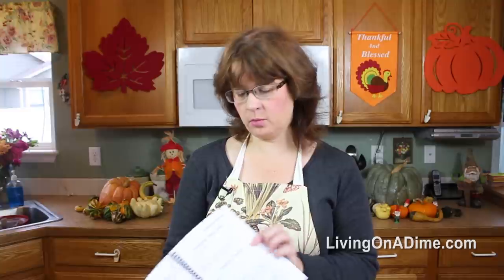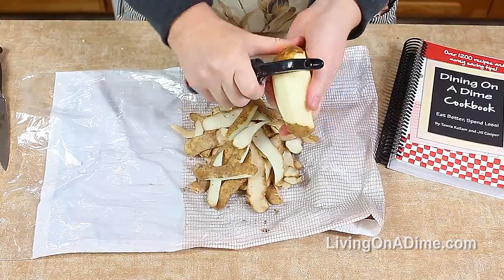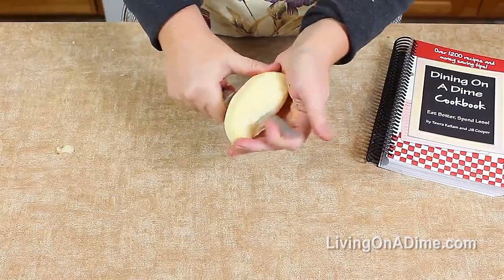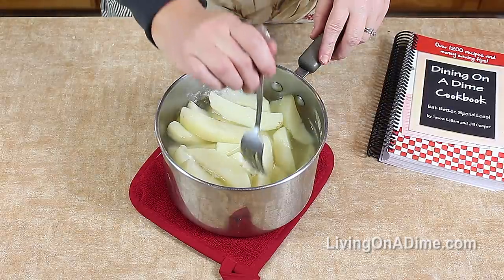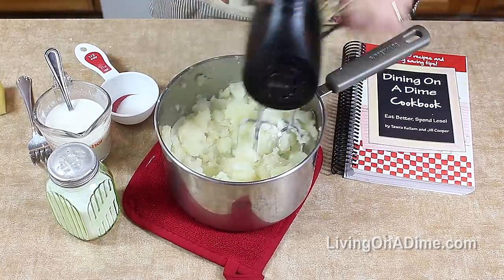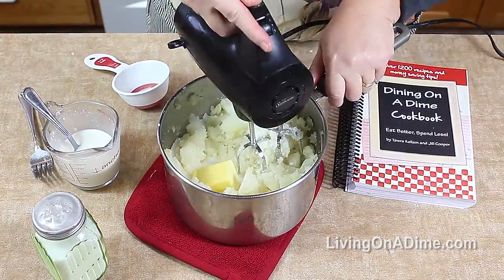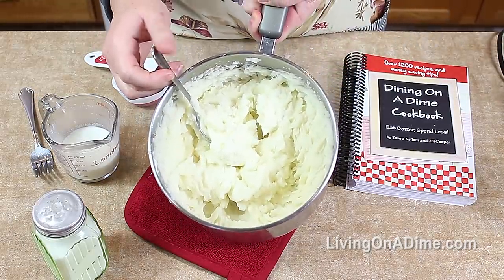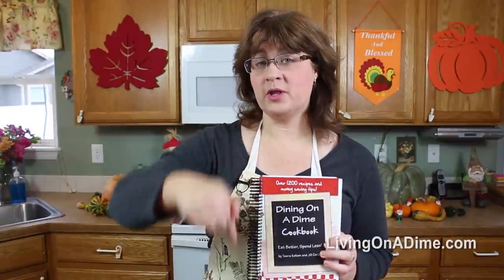How To Make The PERFECT Homemade Mashed Potatoes! (Short Version) Easy Mashed Potatoes Recipe!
In this brief video tutorial, I show you how to make PERFECT homemade mashed potatoes from scratch! This easy mashed potatoes recipe makes delicious smooth and creamy mashed potatoes— a traditional Thanksgiving recipe your family and friends will love! Eat it with holiday turkey or any day with beef or pork roast or your favorite chicken dish!

THE MASHED POTATO RECIPE IS HERE: 8 Traditional Thanksgiving Recipes

This easy homemade mashed potatoes recipe is on page 132 in our cookbook. Find all of our books, including our Dining On a Dime cookbook here:

Perfect Slow Cooked Roast Recipe (Goes great with the mashed potatoes!)

25 of the Best Easy Christmas Candy Recipes And Tips

My Homemade Soap Channel - How to Make Soap On A Dime

Hand Mixer

Potato Masher